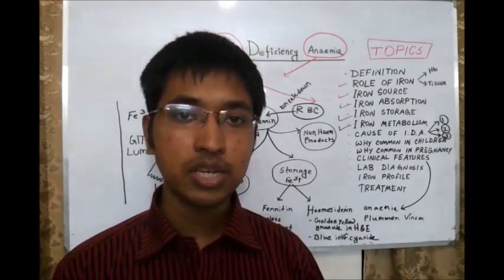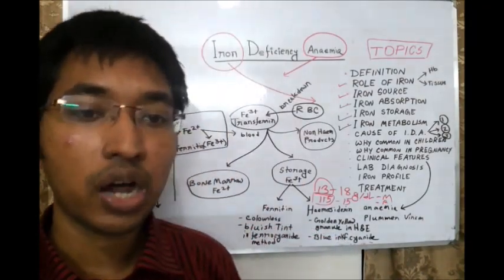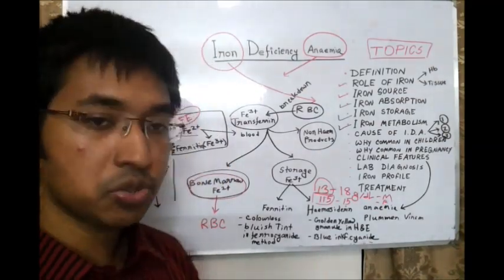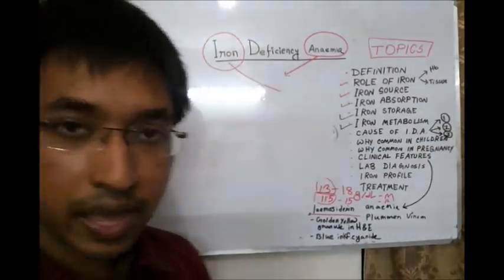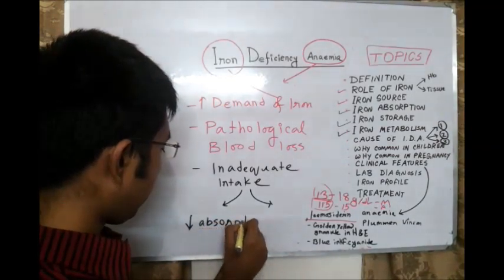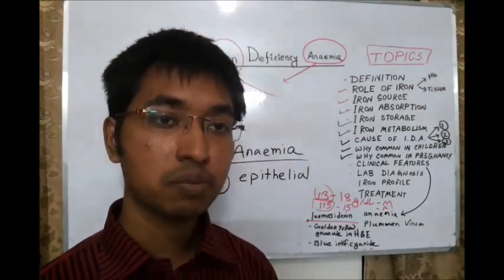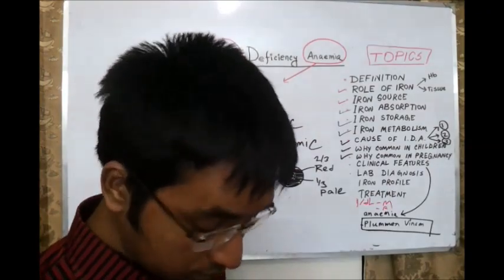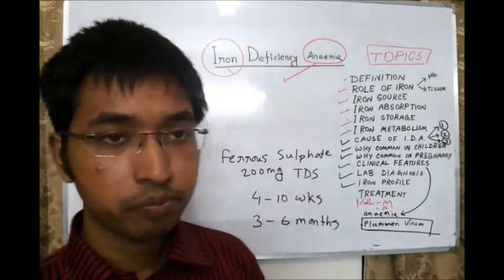Iron Deficiency Anaemia : Definition, Iron Metabolism, Causes, Clinical and Lab Findings, Treatment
A brief discussion on Iron Deficiency Anaemia. Topics include : Introduction, Definition, Role of Iron in Our Body, Dietary Sources of Iron, Iron Absorption, HFE protein & Haemochromatosis, Iron transport, Iron Storage, Ferritin, Haemosiderin and Transferrin, Iron Metabolism, Causes of Iron Deficiency Anaemia, Clinical features, Lab diagnosis & Treatment. Hope it is helpful. - Dr. Rabiul